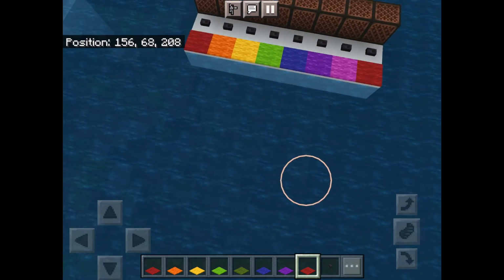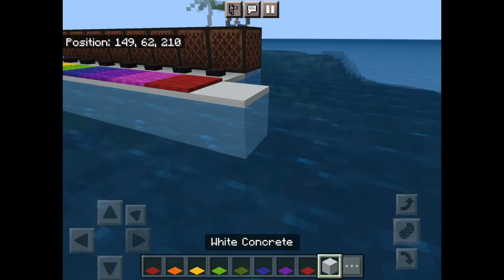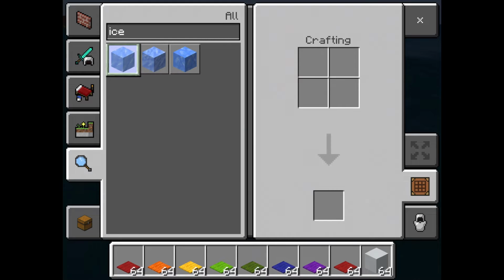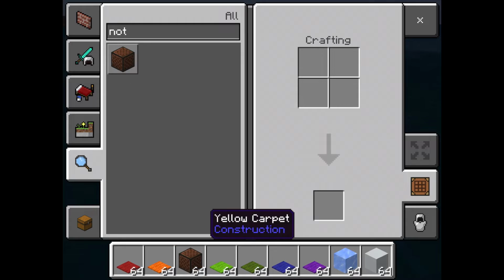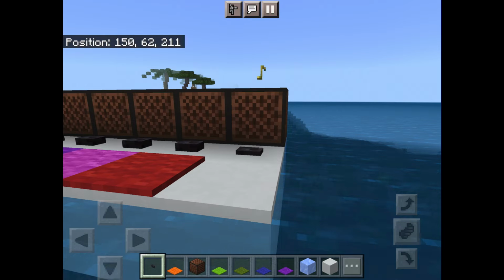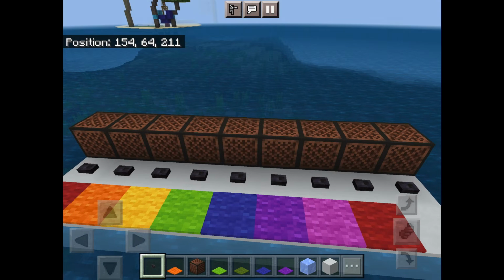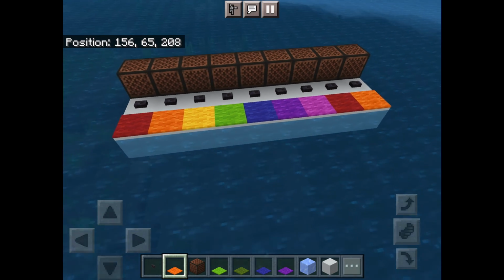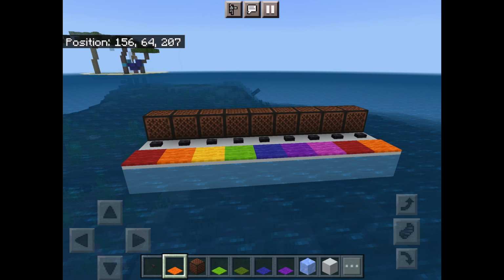How to Use Noteblocks in Minecraft - To Make a Working Piano